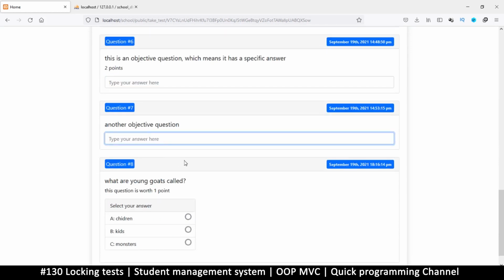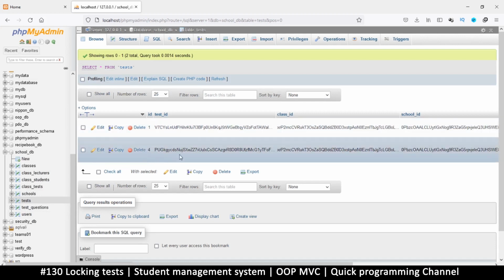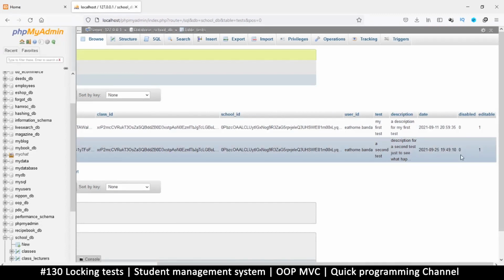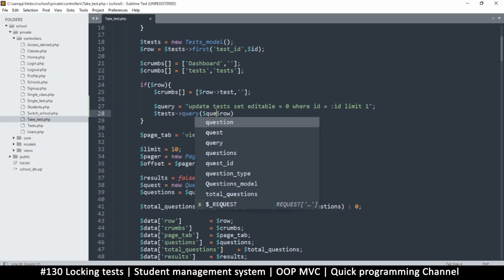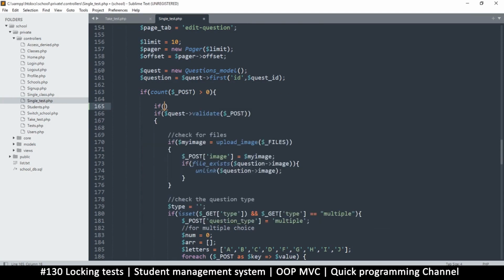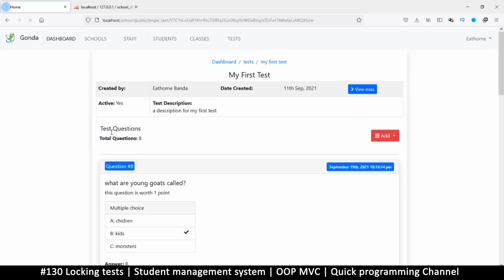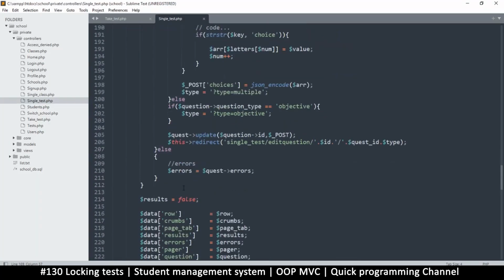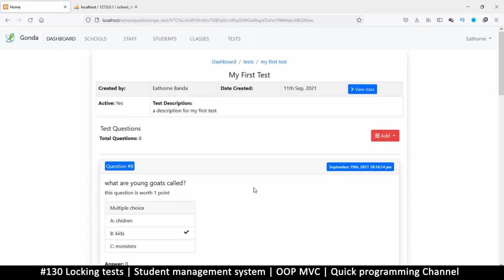#130 Locking tests | Student management system in PHP | OOP MVC | Quick programming tutorial